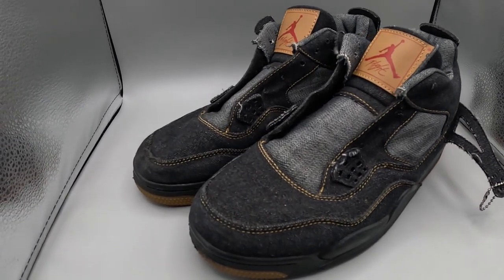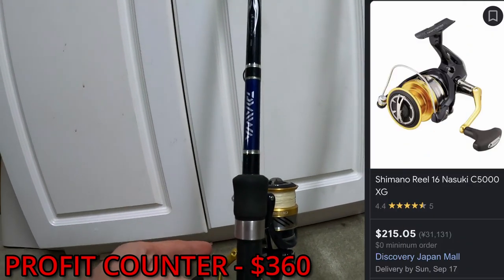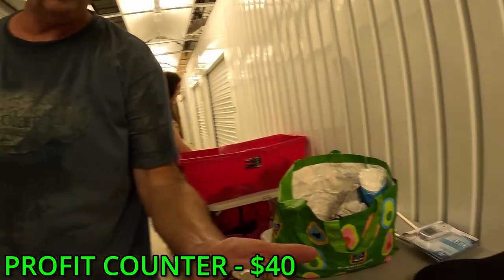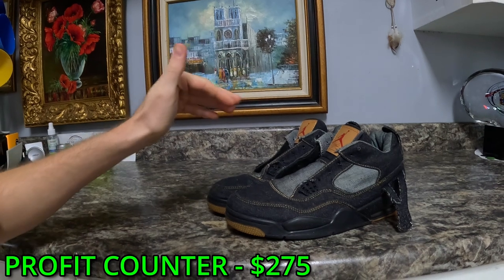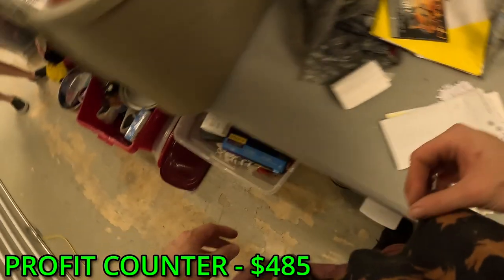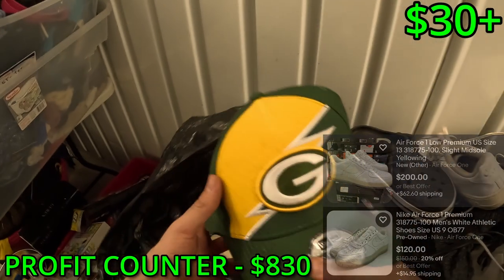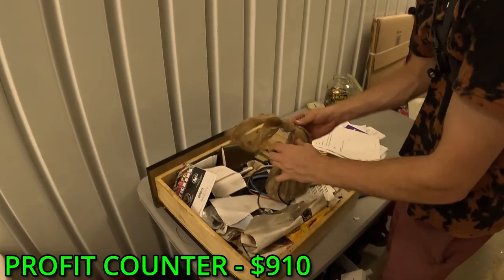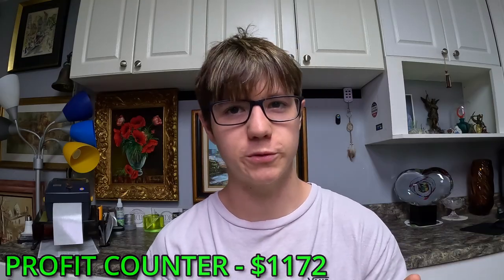I FOUND MONEY In An ABANDONED Storage Unit!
Join me on this thrilling journey as I unveil the unexpected treasure that had remained tucked away, waiting for someone to discover it. The excitement, the intrigue, and the mystery behind this find will leave you on the edge of your seat. Don't miss out on this astonishing adventure
eBay Store: